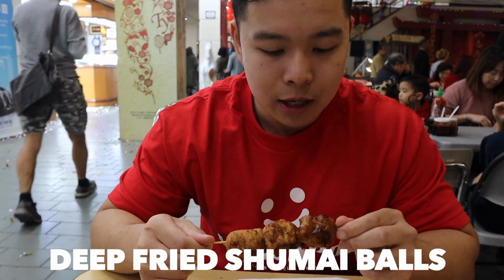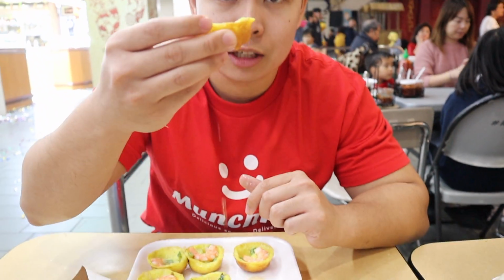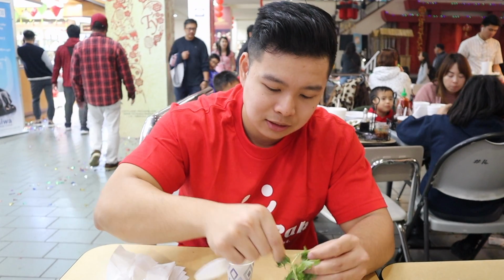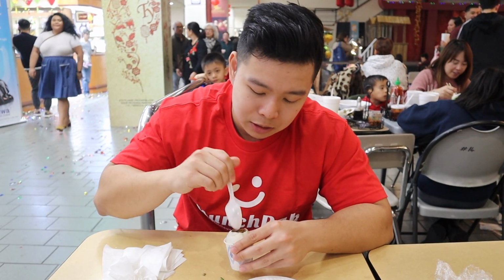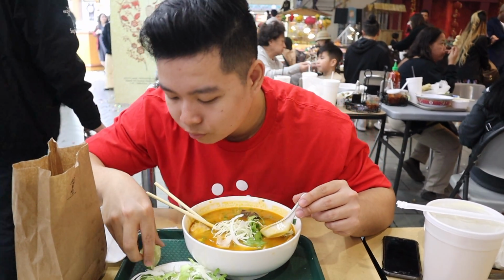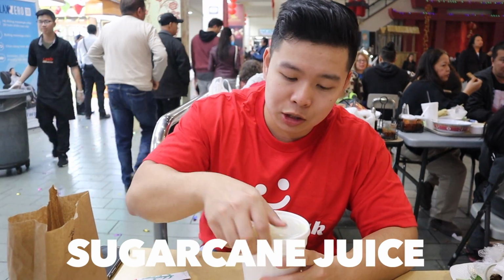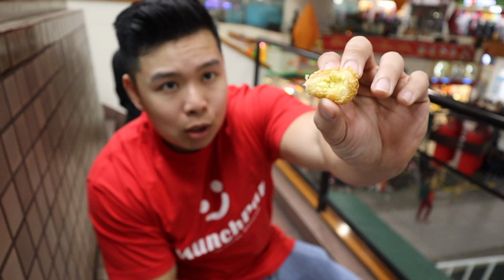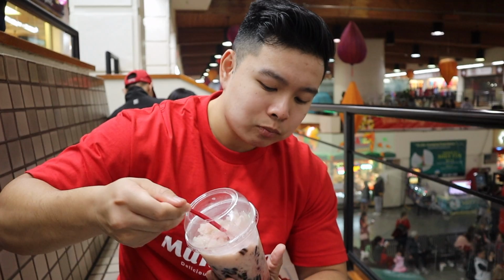Phước Lộc Thọ Lunar New Year 2020 FESTIVAL FOOD TOUR!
A food tour around the Asian Garden Mall Phước Lộc Thọ
during Vietnamese, Lunar, Chinese New Years festival 2020!

Happy New Year and Year of the Rat!

Main Camera Kit
Go Pro Vlog Camera
Bendy Portable Tripod